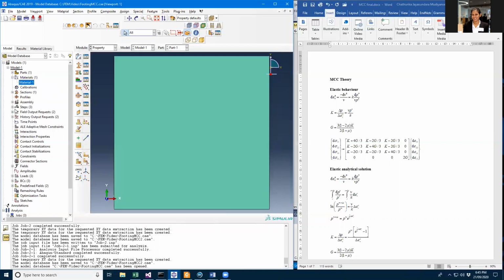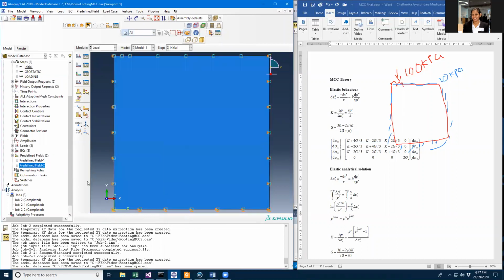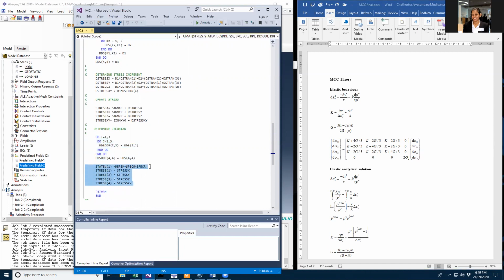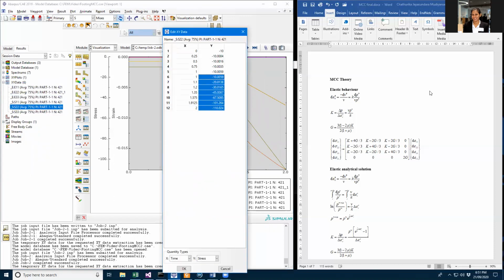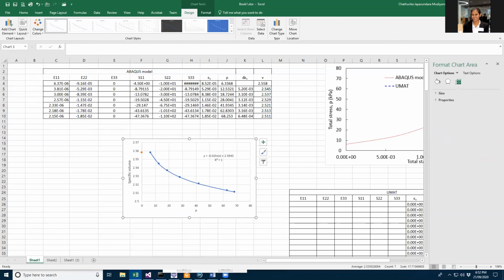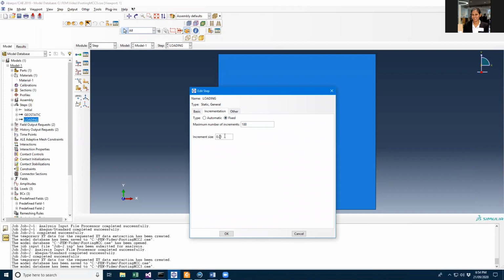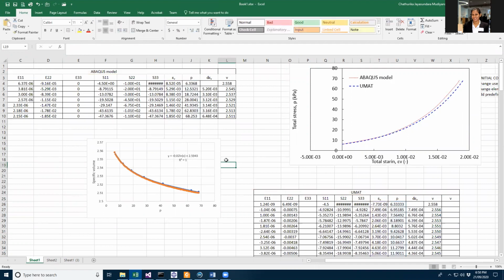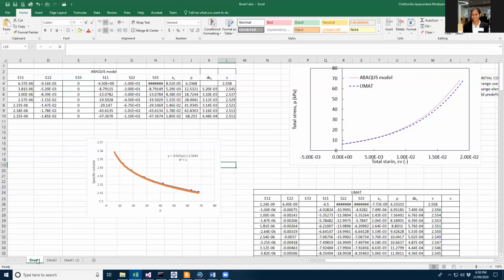How to write an Abaqus UMAT - Modified Cam Clay Elastic Model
Comparison of Modified Cam Clay Elastic Model with abaqus inbuit ABAQUS porous elastic material